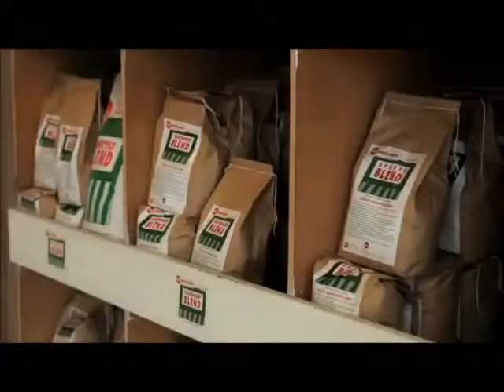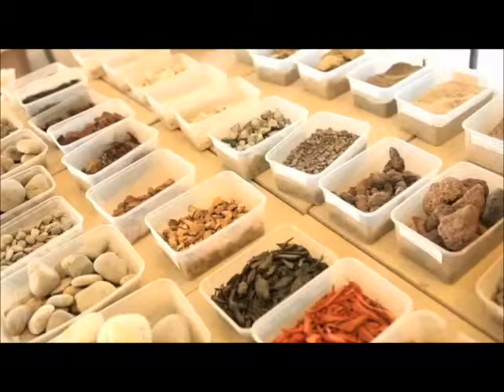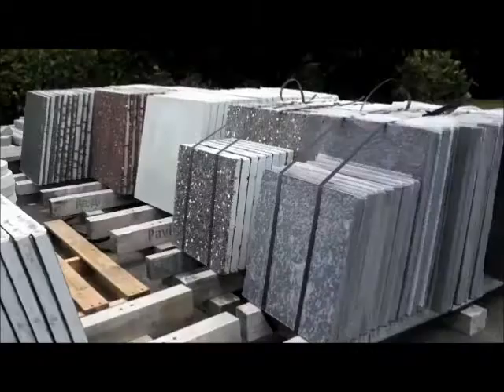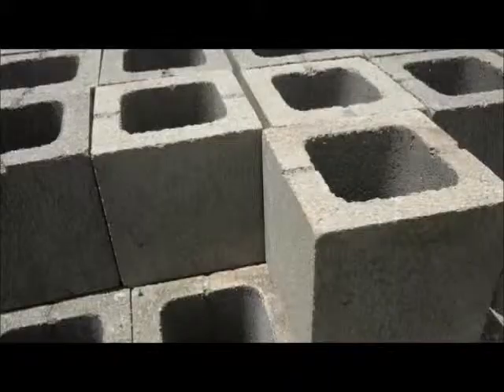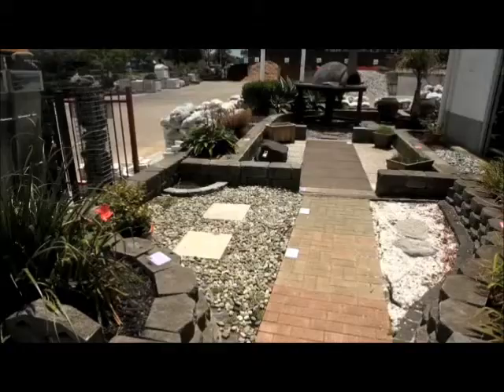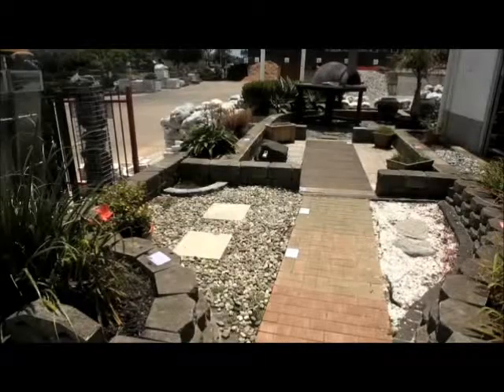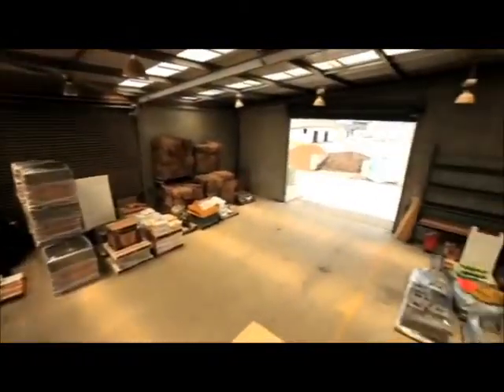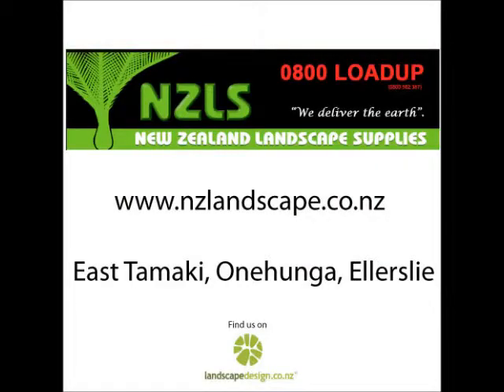NZ Landscape Supplies